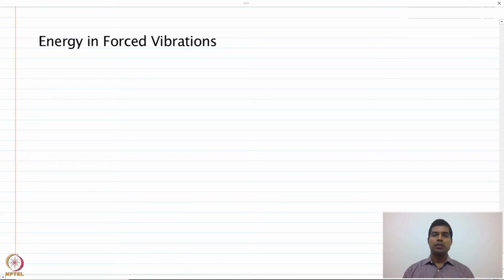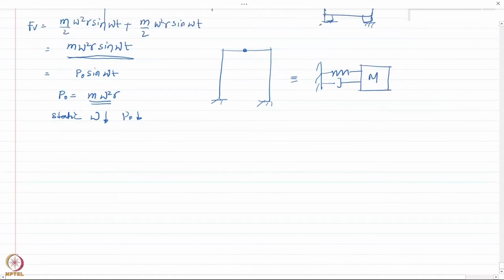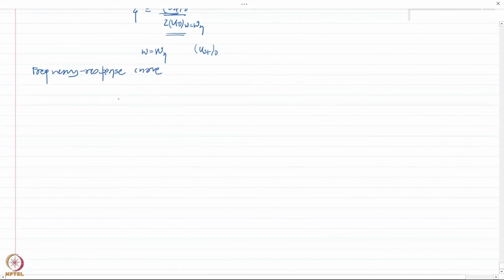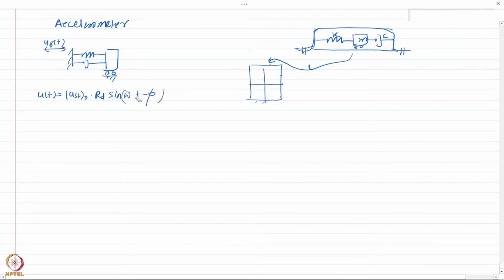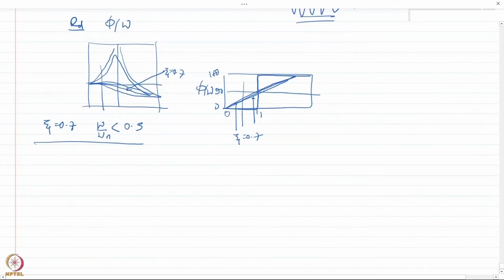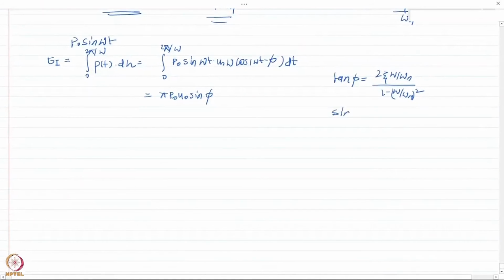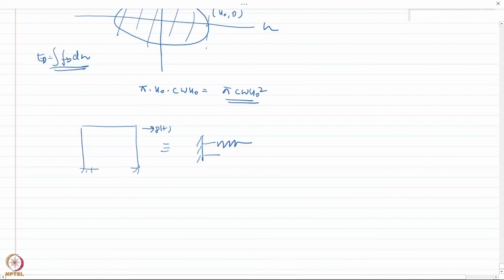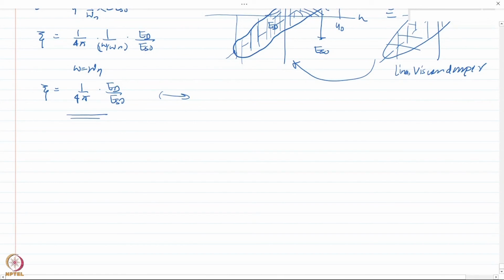Energy in Forced Vibrations